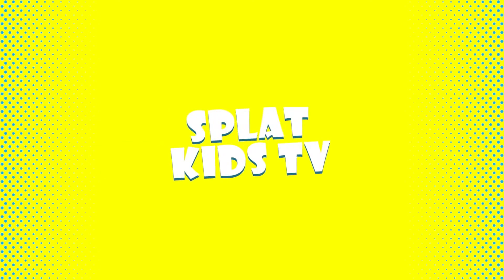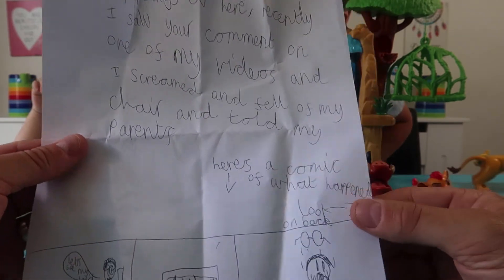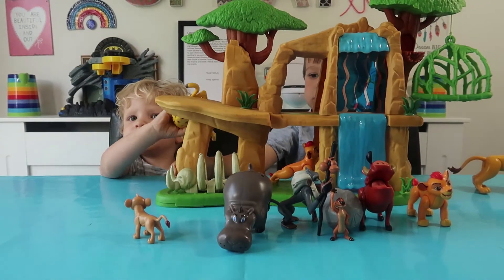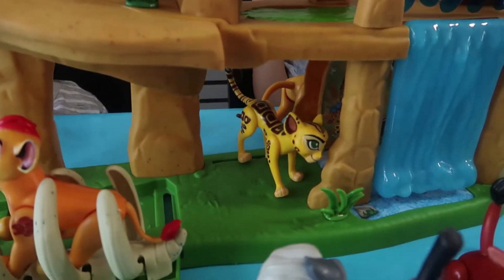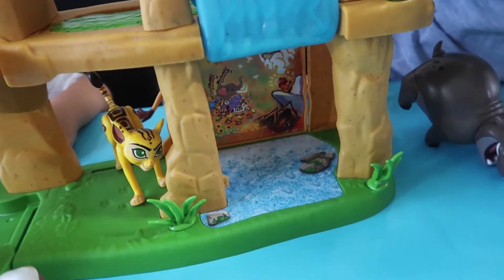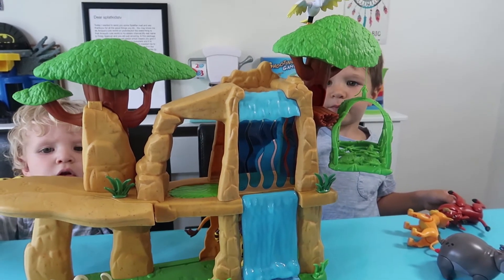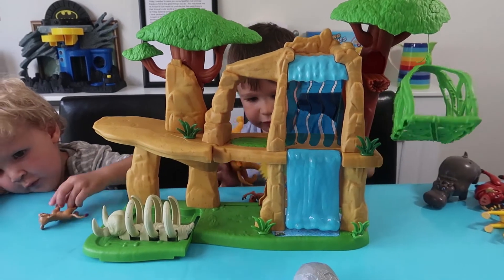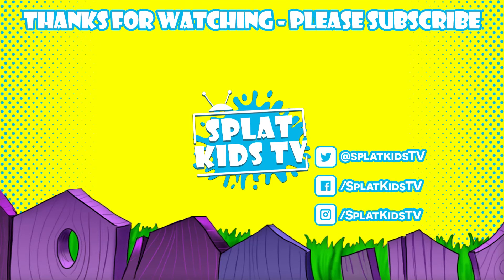Lion Guard Defend the Pridelands Playset & Fanmail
We opened the Lion Guard Defend the Pridelands Playset & Fanmail. We love the lion guard toys and henry especially likes lion guard kion. He got this lion guard playset for his birthday and wanted to show all of the splatfans.

We also got some awesome splat fan fanmail so we opened this too.

CHRISTCHURCH
BH23 9LJ

CHRISTCHURCH
BH23 9LJ